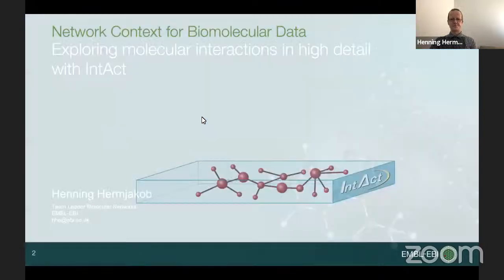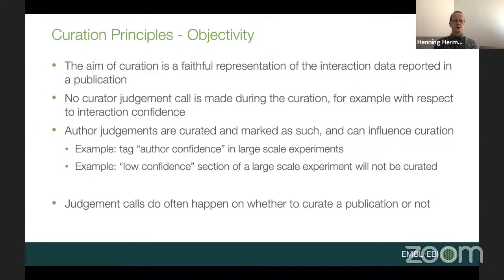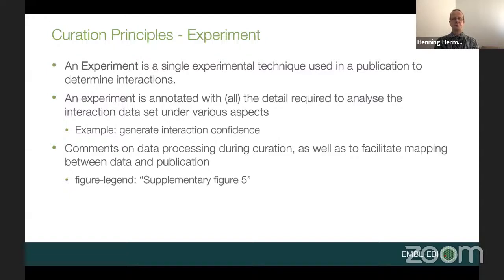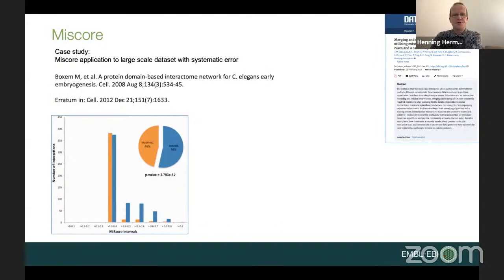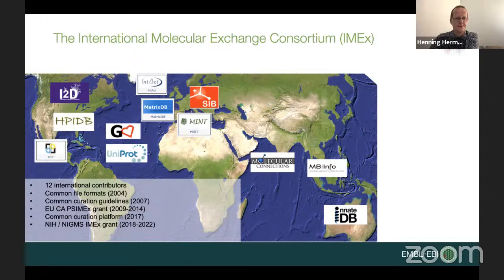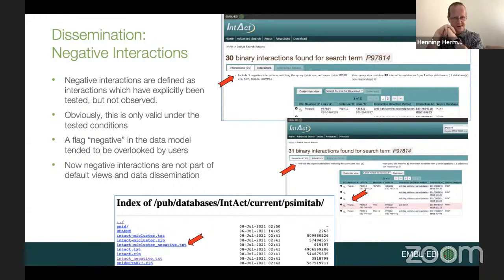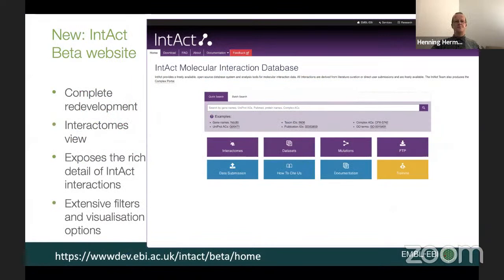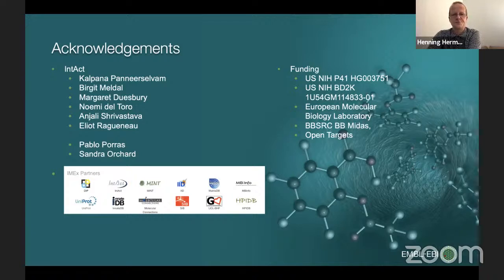BRAZWEBINAR: Dr Henning Hermjakob, EMBL-EBI, UK (10/09/2021)